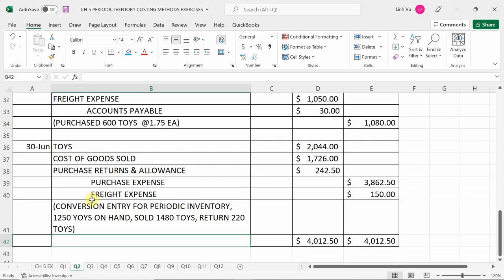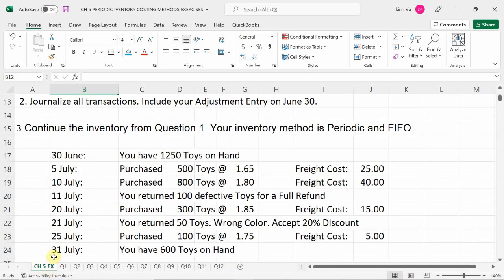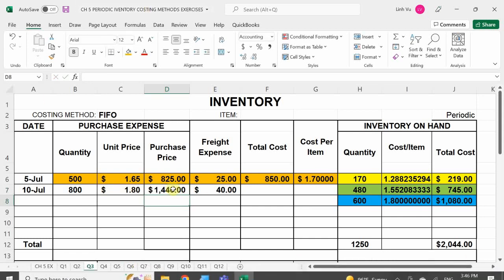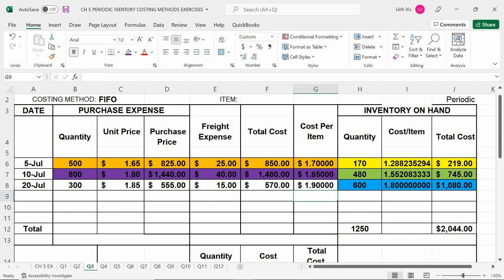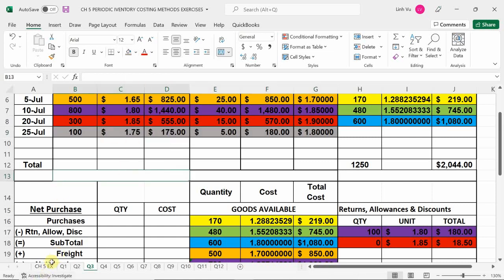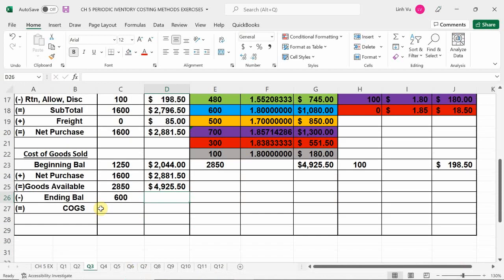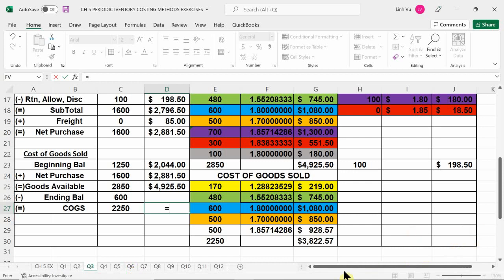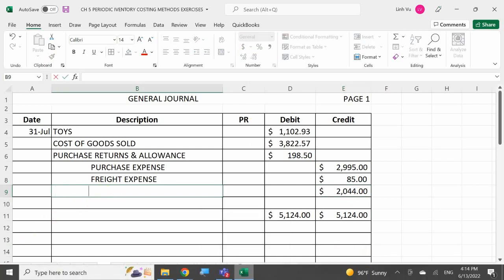PM ACCT 5.31 CH 5 REVIEW P2